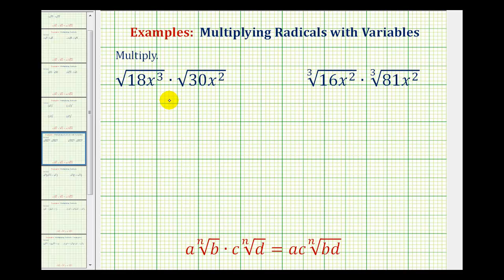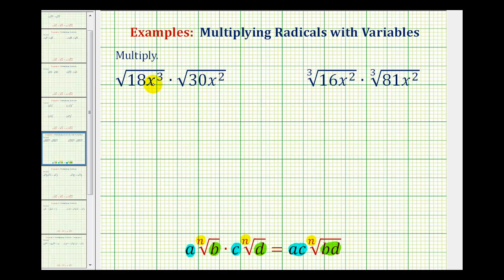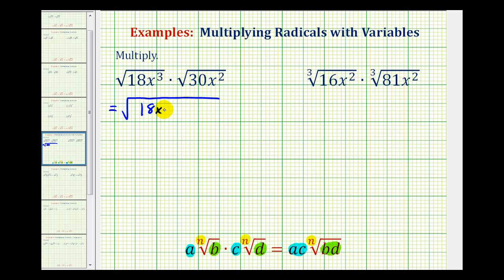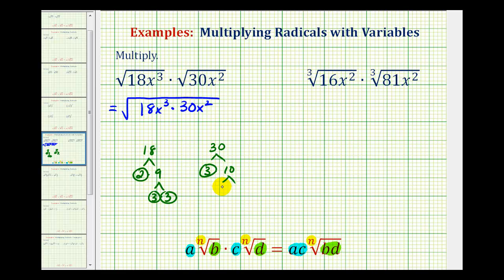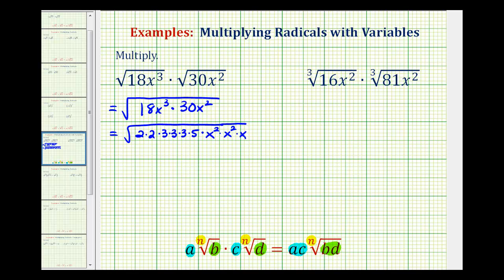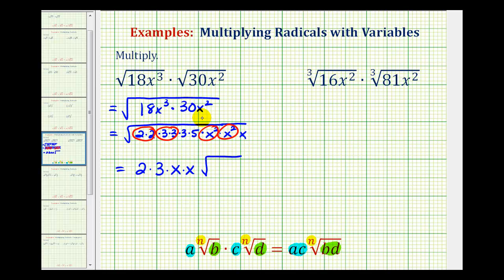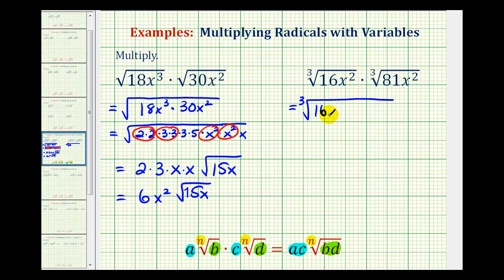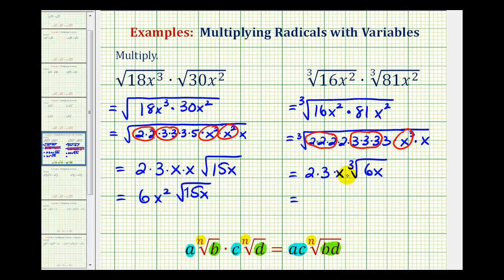Ex: Multiply Radicals with Variables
This video provides examples on how to multiply square roots and cube roots that contain variables.